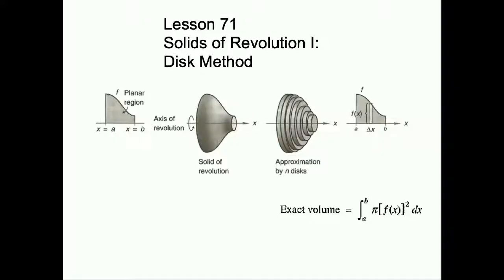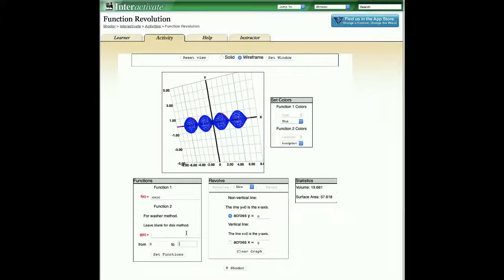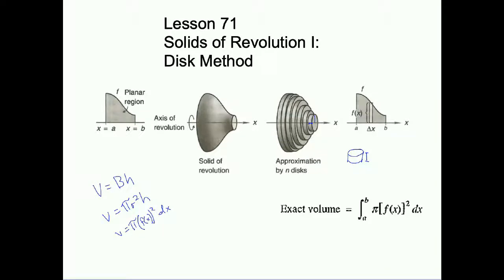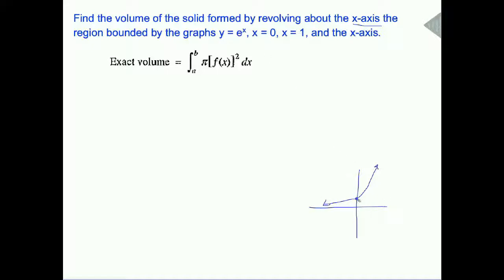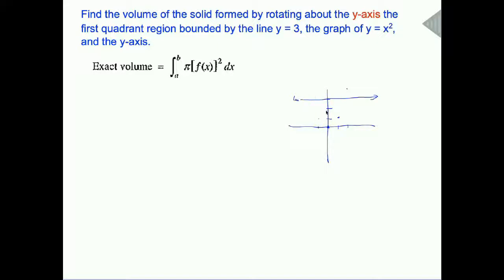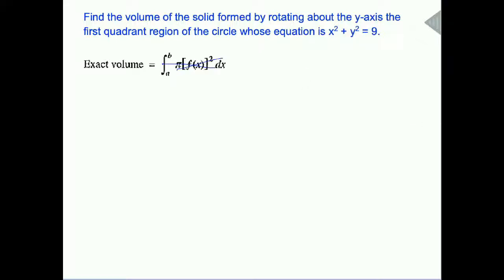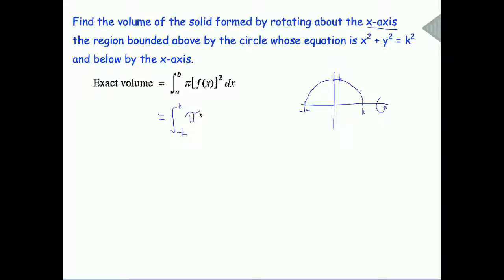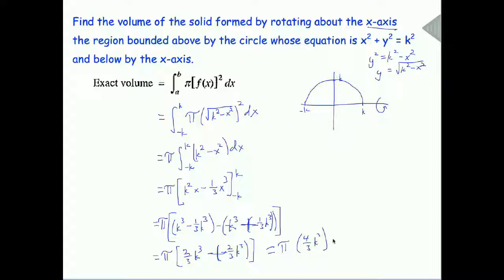Calculus Lesson 71 - Solids of Revolution 1 Disks